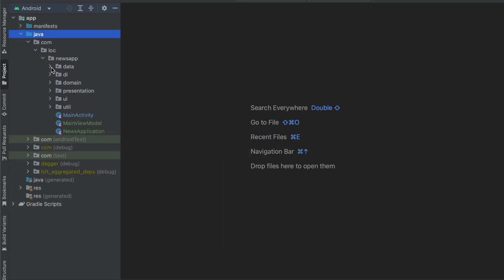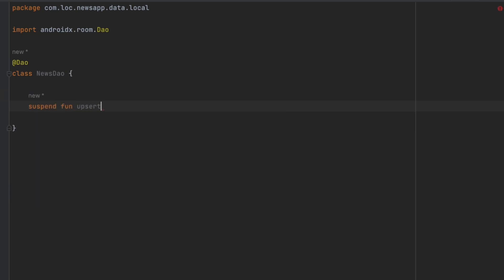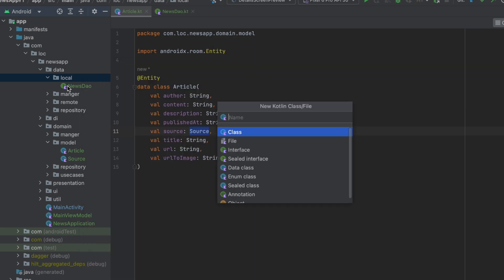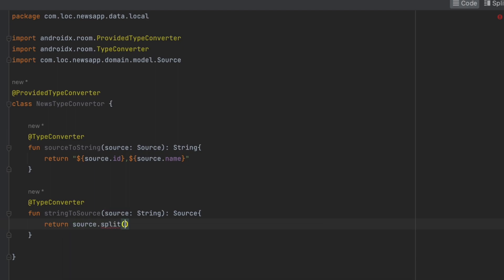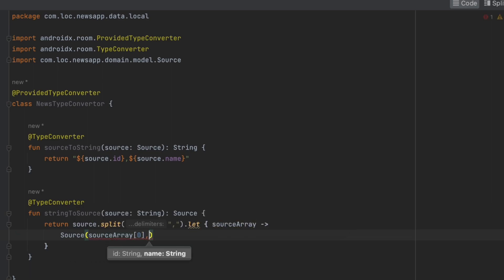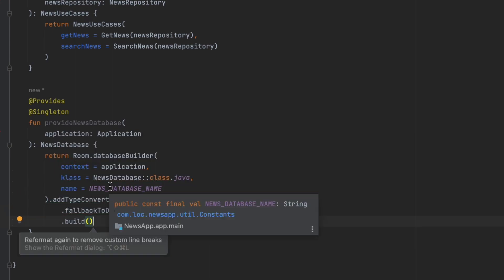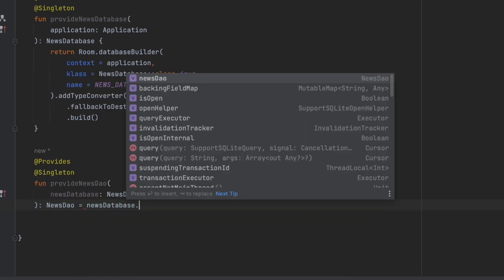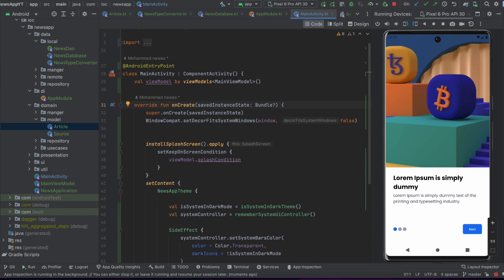Room Database - Jetpack Compose Clean Architecture News App - part 15